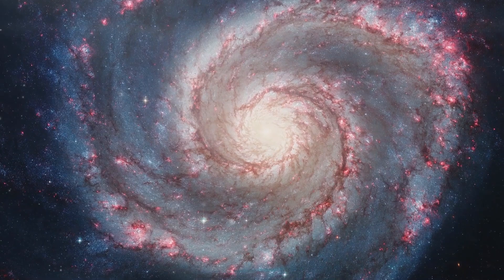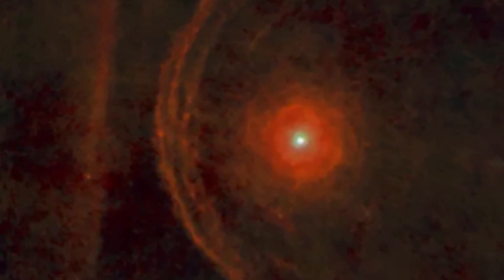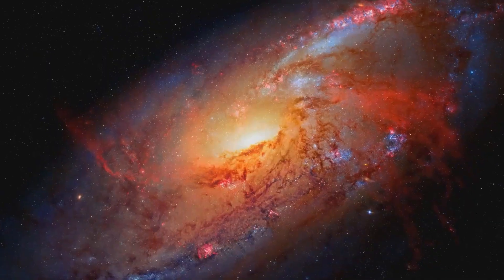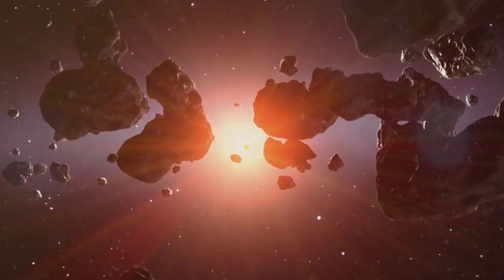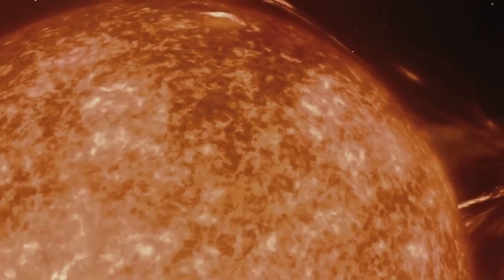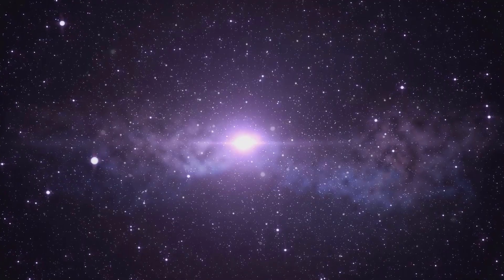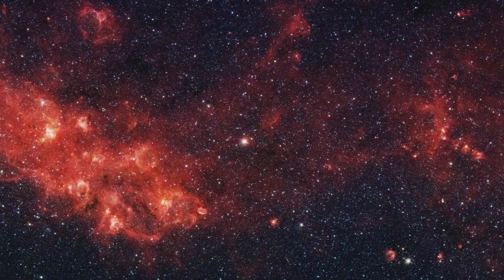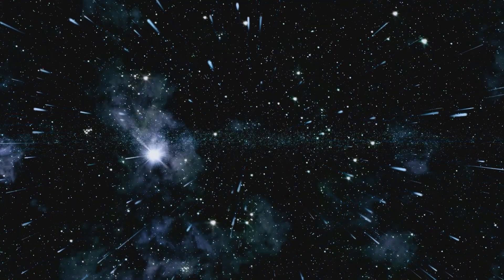James Webb Telescope Just Captured what WE ALL FEARED about BETELGEUSE